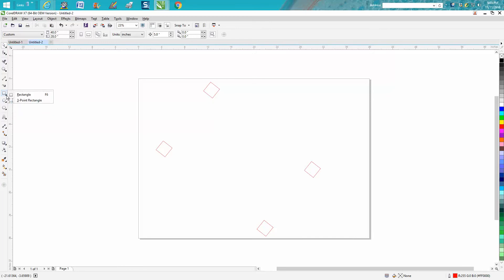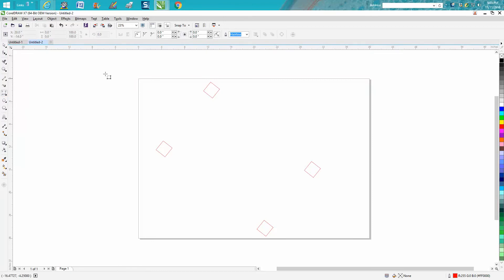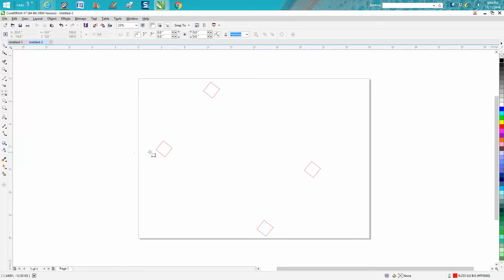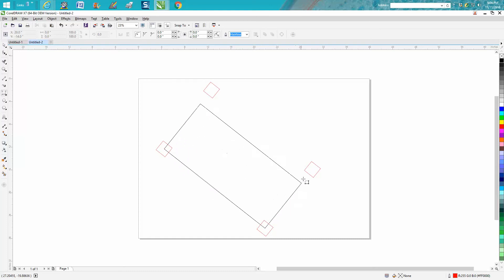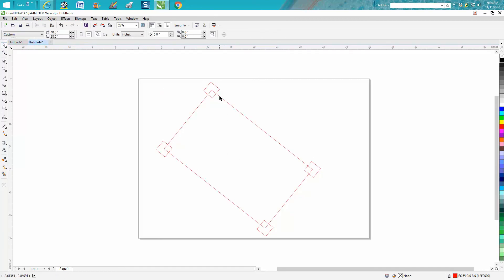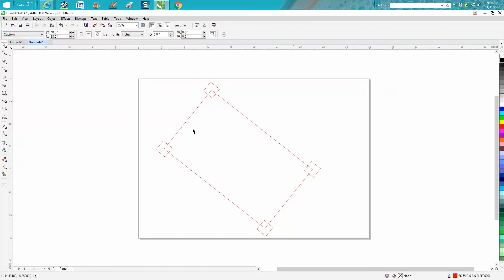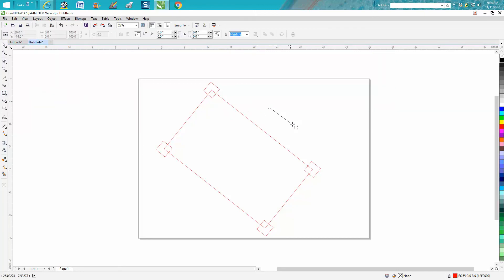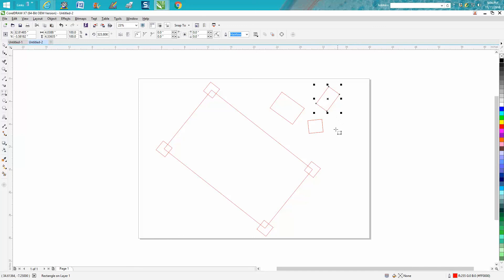Corel Draw Tips & Tricks 3 point Rectangle tool